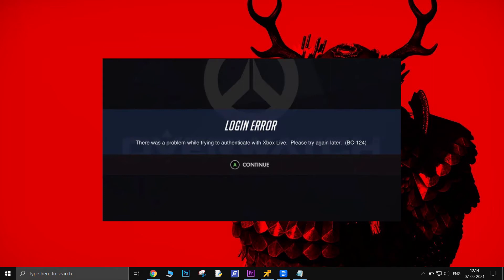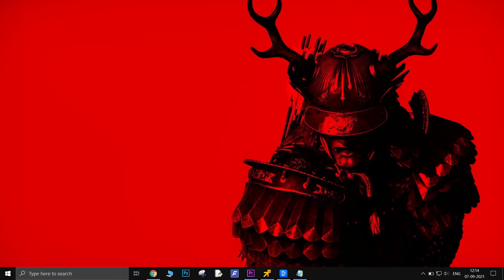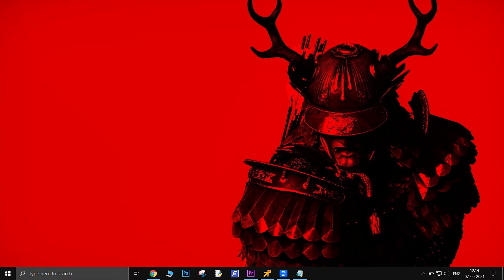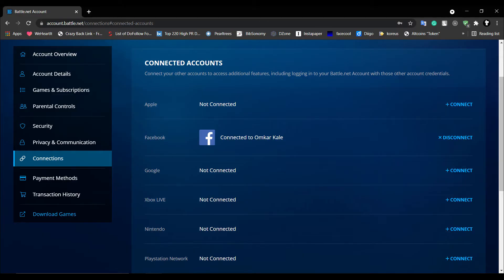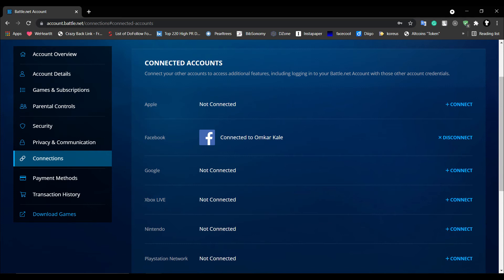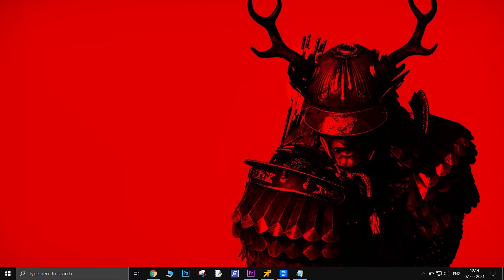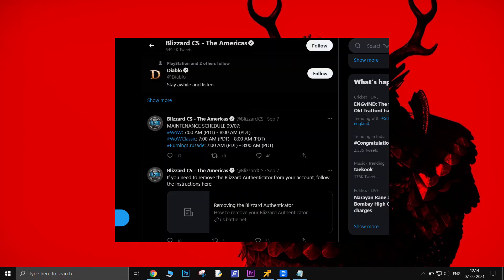How to Fix Overwatch Login Error BC-124 on Xbox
This is a new error for console Overwatch players. This video will show you how to fix this error.